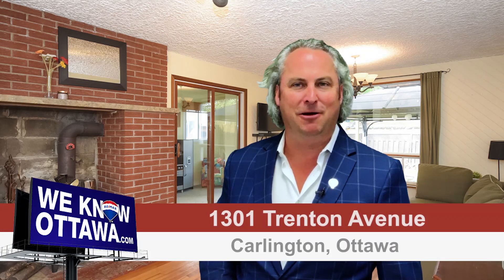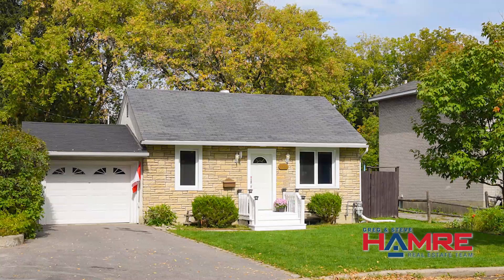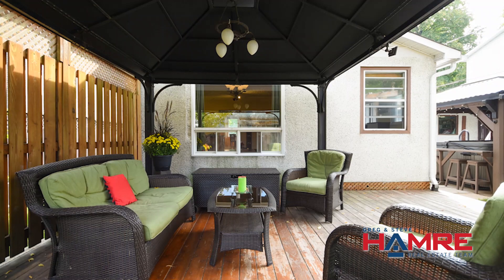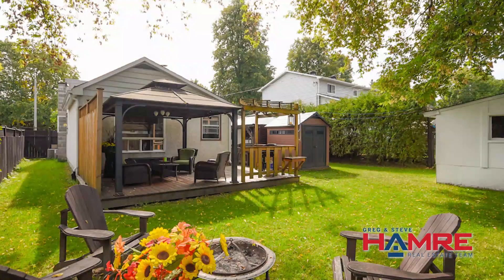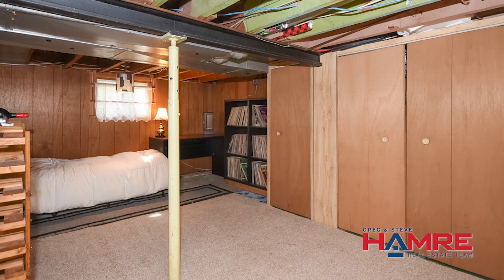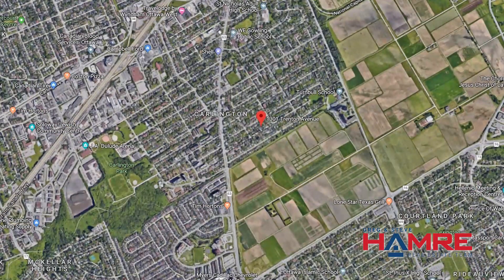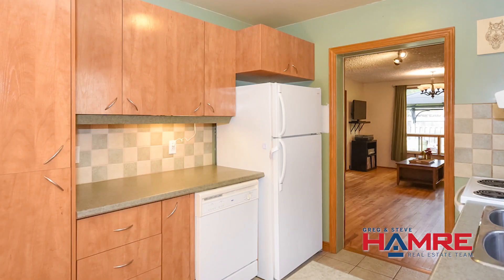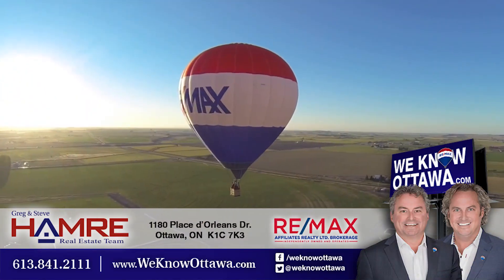1301 Trenton Avenue - Carlington - Hamre Real Estate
WeKnowOttawa.com/1103
Cute 2 bedroom bungalow sits in a great location in Carlington. 50 x 100 Lot. Very Private. Close to Public transportation & experimental farm. Greet your friends and family at this inviting front entrance. Entertain around the dining room table. Spacious kitchen leads into a Large Living room. 3 season solarium leading to covered hot tub. Full Bath on the Main level. Partially Finished Basement with additional bathroom, rec room, and den. Fully fenced yard with two sheds. Single car garage with lots of storage. Updates have been done through-out the years. They include Furnace, AC, Tankless Hot water Tank 2008, Renovated kitchen in 2009, Roof 2009, most windows in 2012, paved driveway for 3 cars 2010, R50 insulation 2012, weeping tiles 2005, sump pump 2014. Close to Parks and transit.